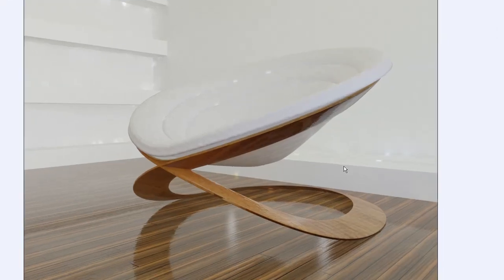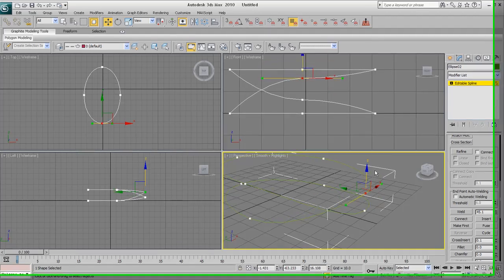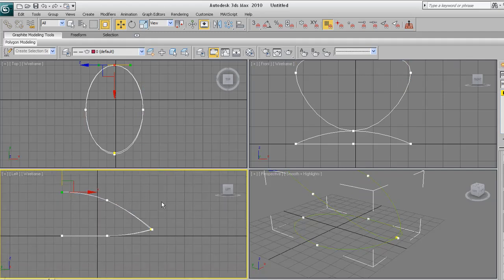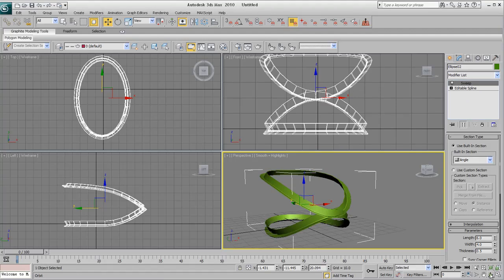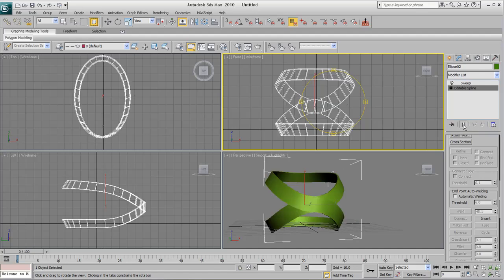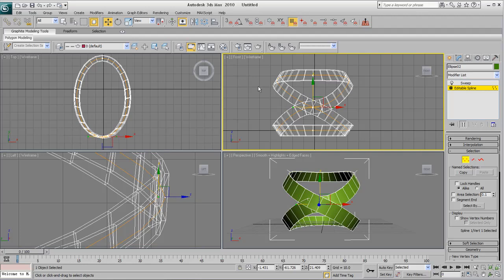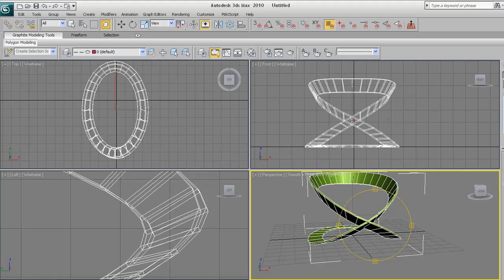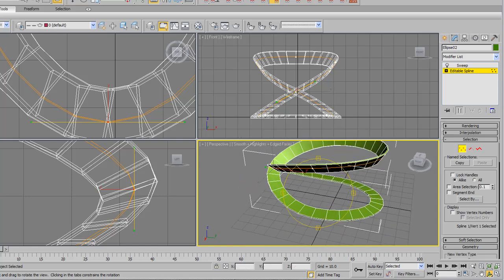3ds max tutorial: chair basics part 1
Create an interestingly shaped chair on 3Ds Max. Use the skills to build other intricate forms.